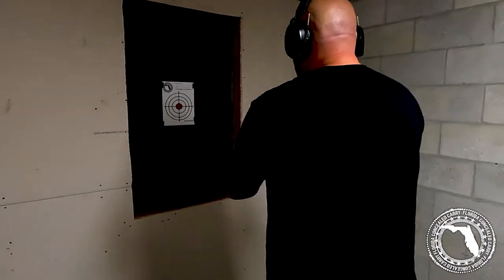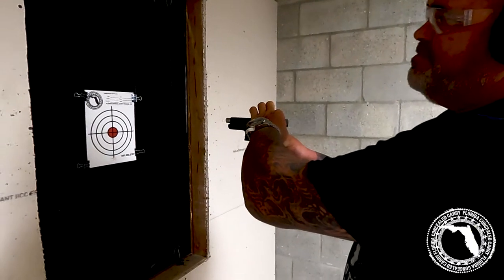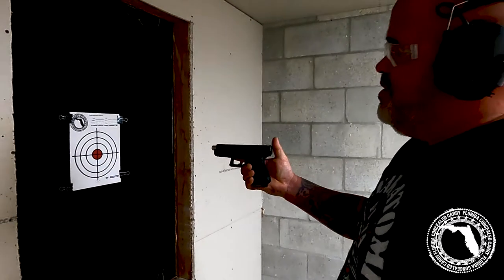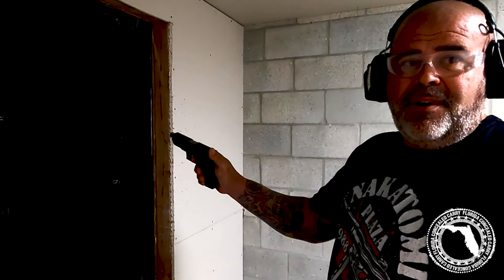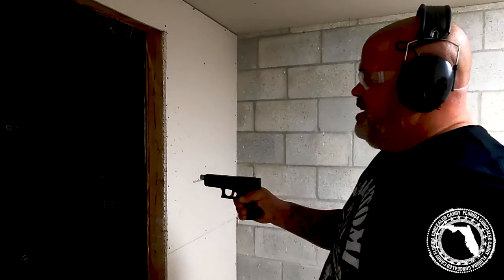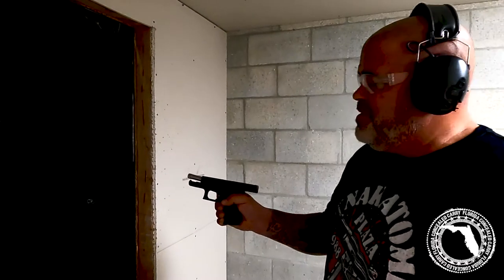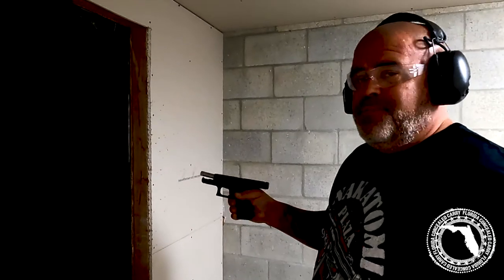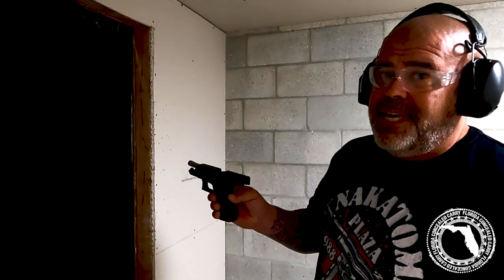The Truth About Firing Your Gun When Its Out of Battery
Guns are a great way to protect yourself and your family. They can come in handy when it seems like there's no other option, but you need to know the truth about firing your gun when its out of battery.

Hi my name is Joe and I'm here with some facts about guns that people just don't want you to know, because they're too busy trying to get fear into you so they can sell their products. But we're going to talk about how guns work so that if something happens, you'll have all the information on what could happen in case it comes down to you or them.